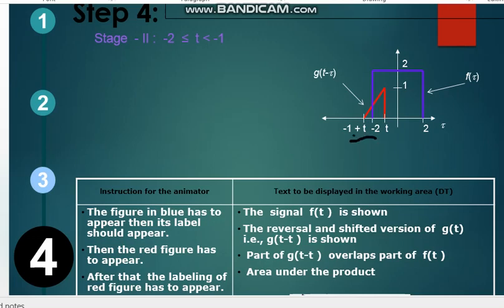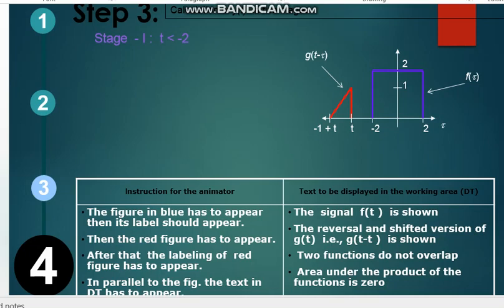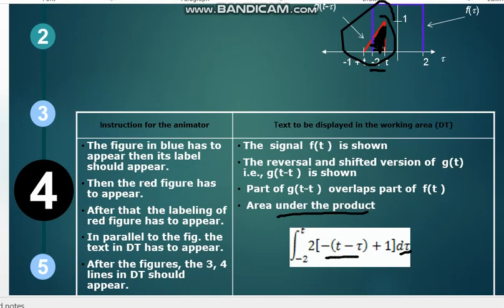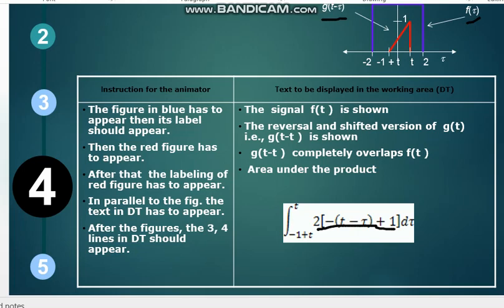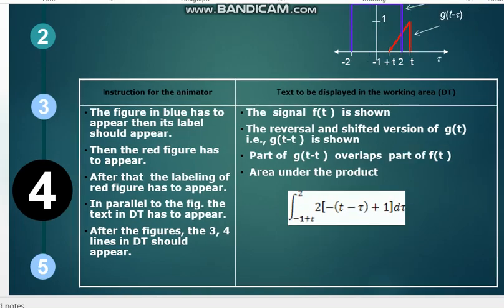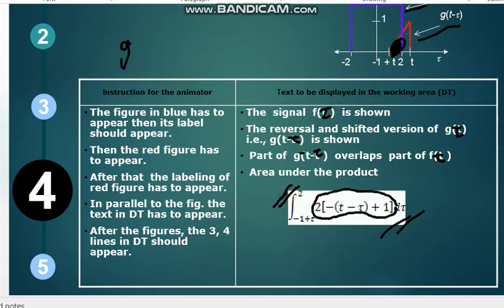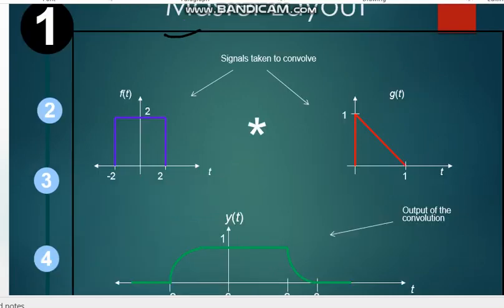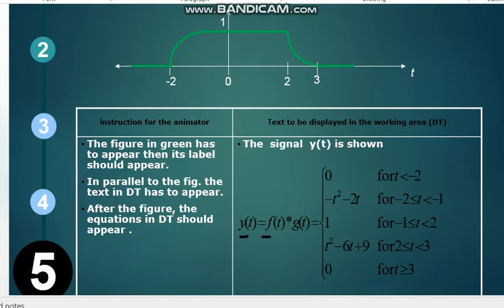Continuous Convolution part 02